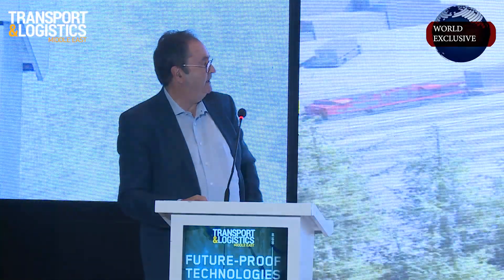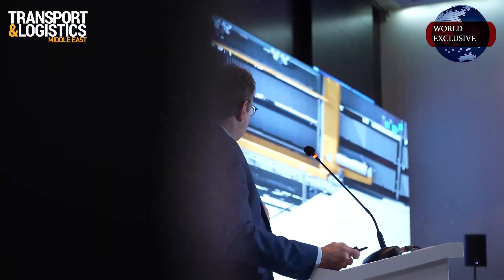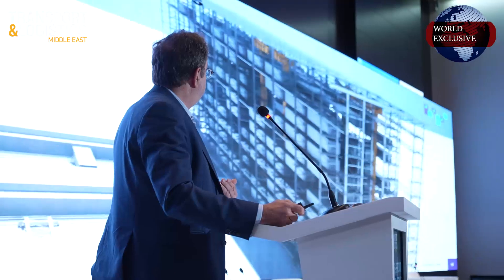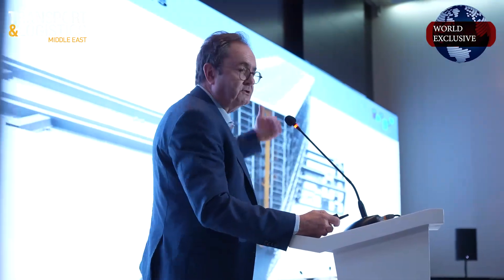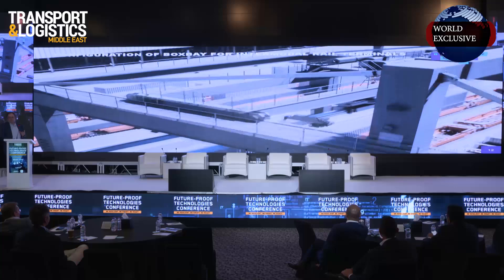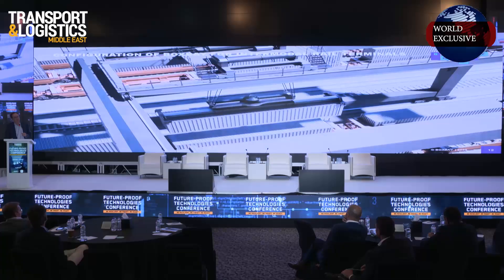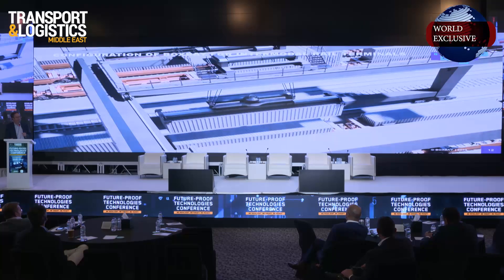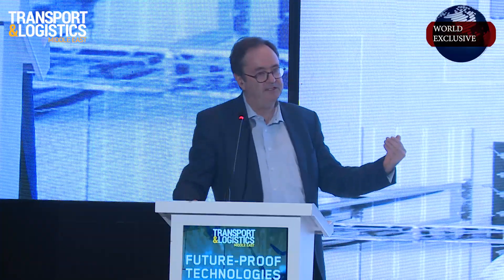Box Bay Easily Adaptable for Various Use Cases - Dr Mathias Dobner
While delivering his keynote speech at TLME’s Future-Proof Technologies Conference held recently in Dubai, Dr -Ing. Mathias Dobner, Chairman, BoxBay, described the working of DPWorld’s BoxBay vertical container storage system at JebelAli Port’s Terminal 4.

Dr Dobner described the high-bay storage system as highly modular where, depending on the storage requirements and modes of transport, BoxBay could be easily adapted like a Lego model for various use cases.

Dr Dobner said that using BoxBay was a big step forward. Conventional containerstorage methods were limited by yard density and the height of the container stack. As one the stack got higher, operational efficiency sharply reduced.

The high-bay storage model of BoxBay freed up scarce land space and precious land at ports and terminalsyechamir that can be used for other purposes, Dr Dobner said. The BoxBay system could also be built within brownfield ports. With its quick modular# installation, it would cause minimum disruption of port and terminal operations, he concluded.